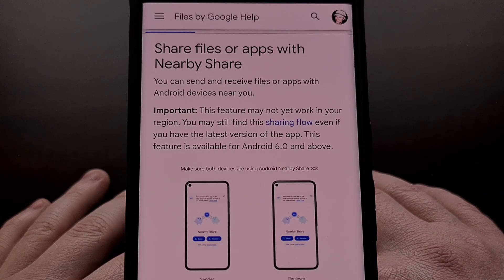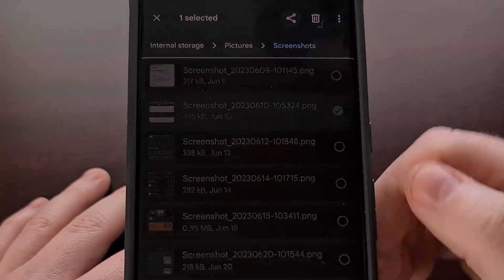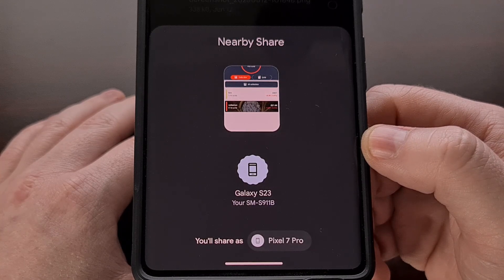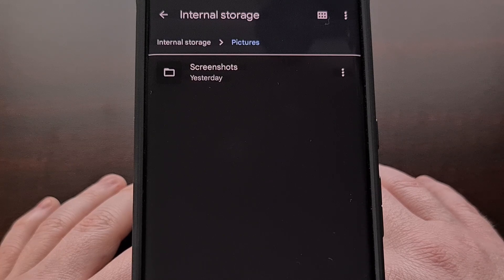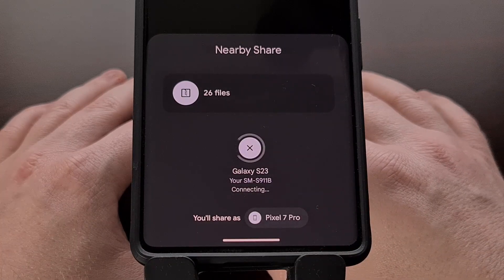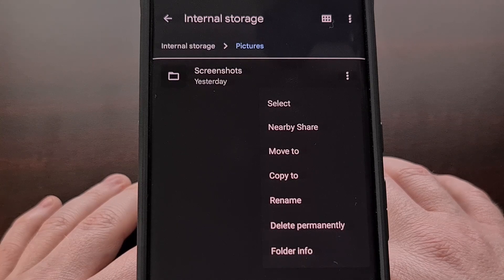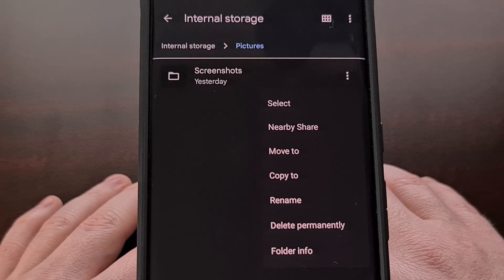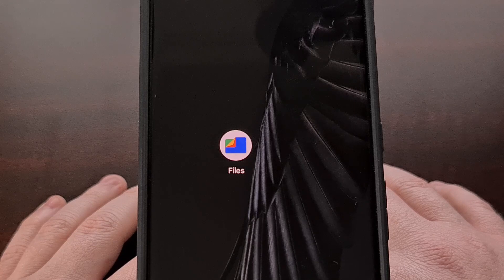Android Nearby Share Can Send Entire Folders of Files - Here's How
Not many people are aware that you can send the contents of an entire folder with Android's Nearby Share feature.

Video Description
Did you know that you can send an entire folder of files with the Nearby Share feature on Android?

This was a feature that Google launched back in late 2020.

The goal was to give Android devices a quick and easy way to share files from one device to another. Since then, we have seen this feature expanded to include the ability to share files between Android, Chrome OS, and Windows PCs.

It works by selecting a file in your file browser of choice, tapping the Share option, and then choosing Nearby Share.
And as long as you have the feature enabled on a device that is in your general vicinity then you can select it from the menu and it will send the file over.

This feature does require that Bluetooth be enabled on both devices for it to work. But other than that, it's a quick and easy way to share something from an Android smartphone or tablet.

But not everyone is aware that you can send entire folders with the Nearby Share feature.

It works the same way, too. We just need to select the folder within a file browser application.
And then choose the Nearby Share option.

Now, when we send the folder over, all of the files within that folder will be shared with the device you select in this menu.

I have learned that if you send a folder with the Files by Google application, then it will retain the original structure of the folder, with all of the files inside it.

But the Samsung Files app doesn't work like that. Instead, if you send something from the Samsung Files application then it will just send the loose files without the folder structure. This could be troublesome for some people so just be aware if you are trying to send a few dozen files with the default Samsung file browser.

Thankfully, we can manually install the Files by Google app from the Play Store on our Samsung Galaxy device if we wanted to retain that folder structure when sending over a batch of files with the Nearby Share feature.

It seems like the ability to share entire folders of files with Nearby Share was something that was added in a recent update. So if you don't seem to be able to share an entire folder then you may just need to make sure your file browser app supports the feature.

1. Intro [00:00]
2.